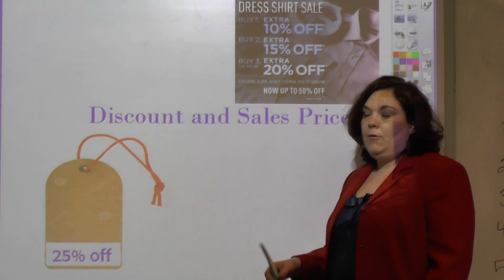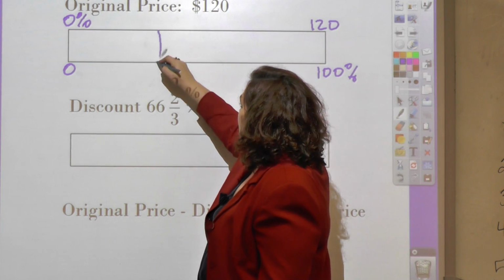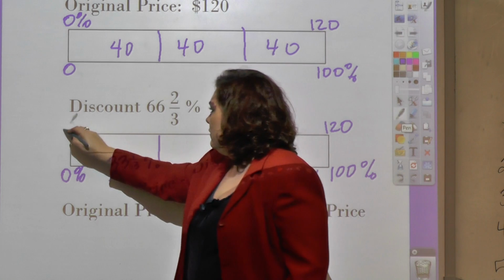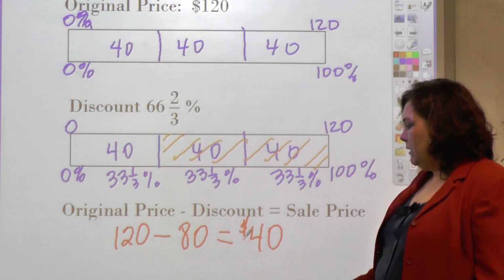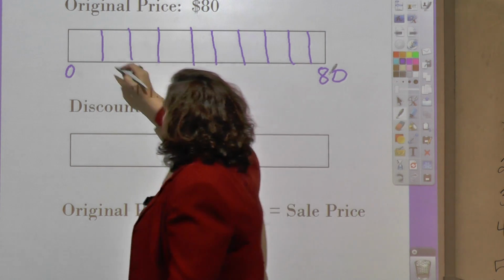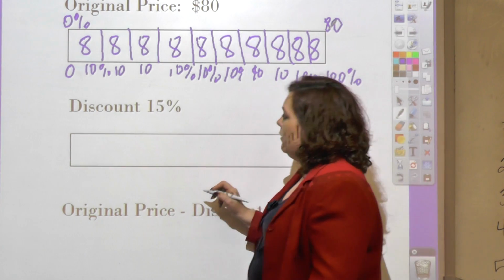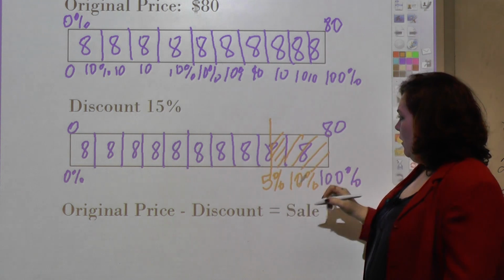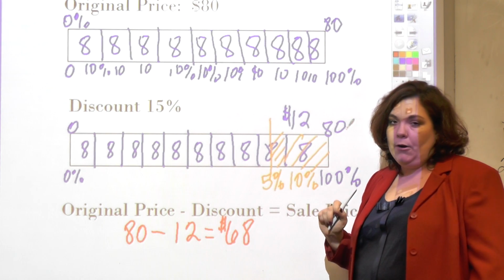Discount and Sales Price